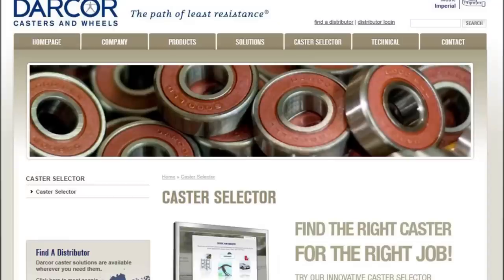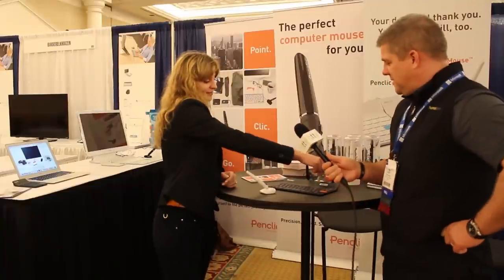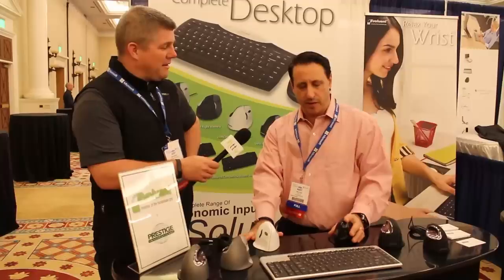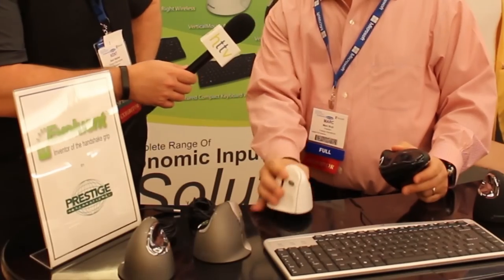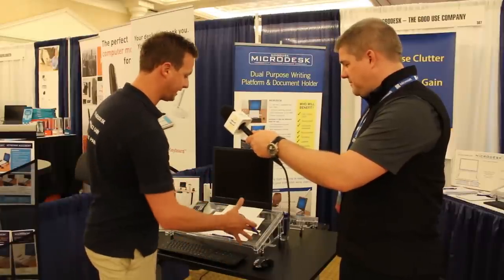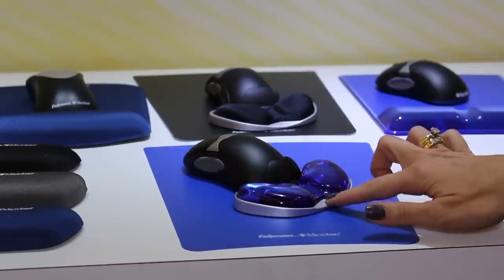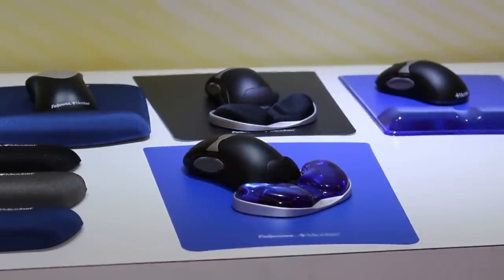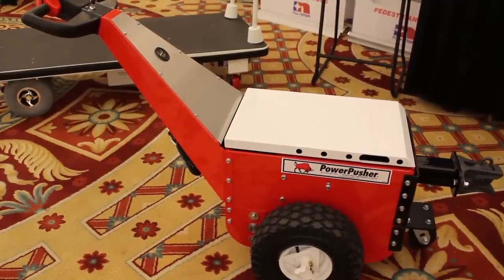ErgoExpo 2014: Vendor Recap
Humantech's Kent Hatcher recaps some of the many vendors we caught up with at the 2014 ErgoExpo in Las Vegas, Nevada including Darcor Casters, PenClic, The Microdesk, Fellowes, PowerPusher and Evoluent.